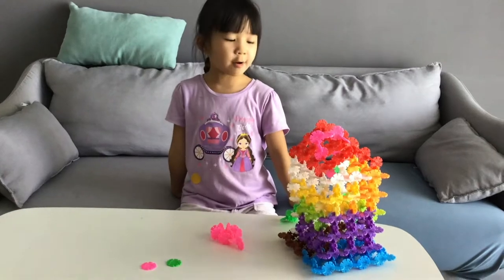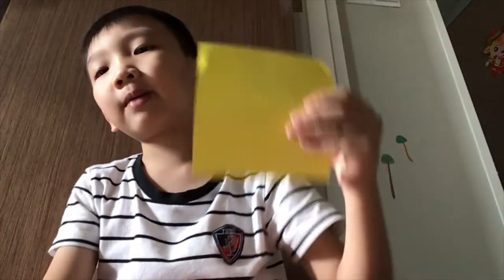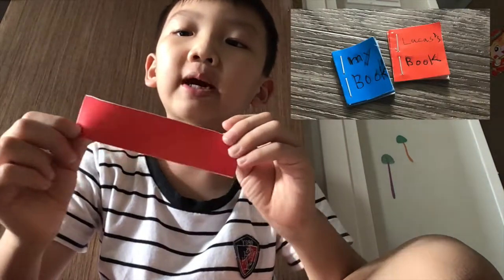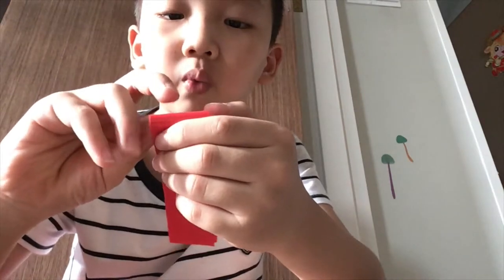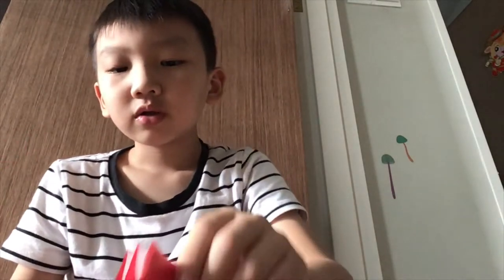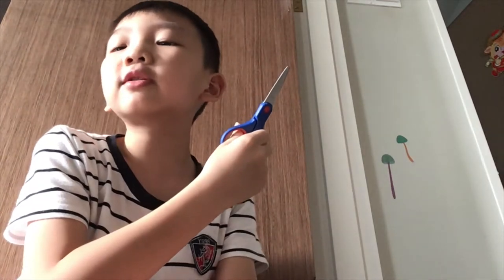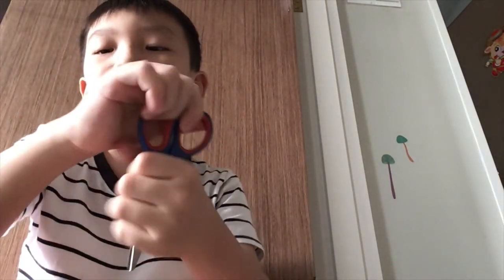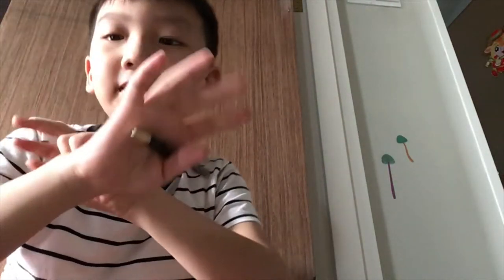Vlog 011 - Lucas & Laura - Handy Craft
Lucas Sharing his love for handy-craft

His own self directed recording
OMG..spend an hour editing it as it too long-winded